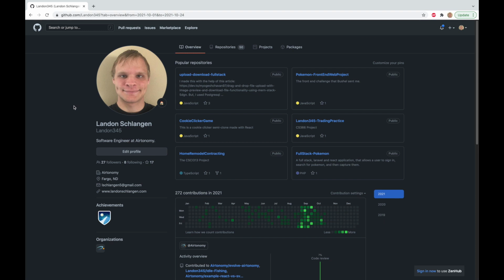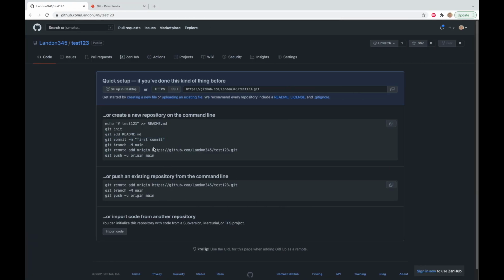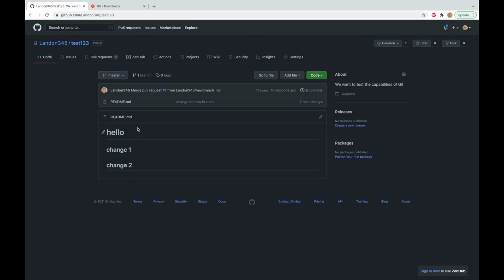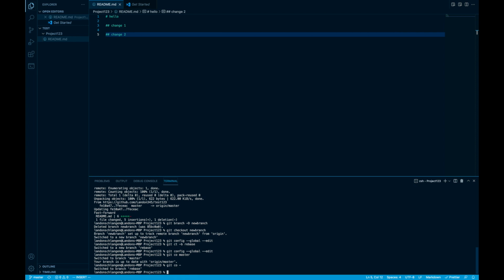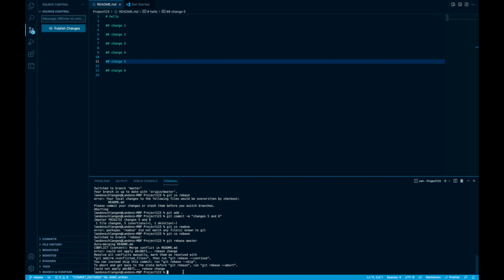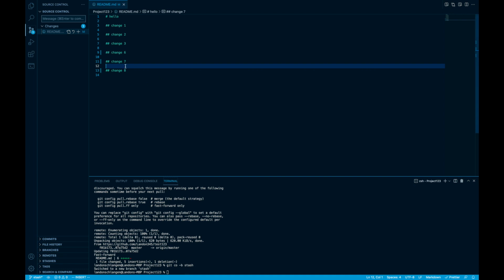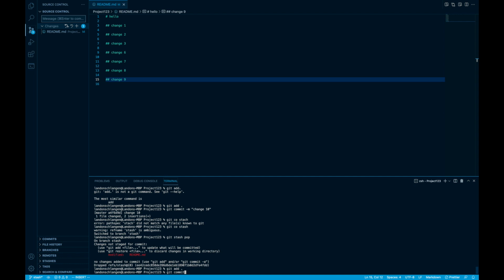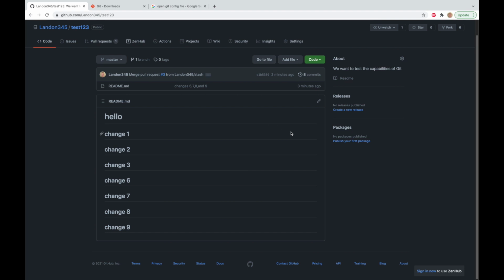How I use git and Github at work | Examples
In this video, I show the main git commands that I use when I am working.

For complete beginners on what git is, I would watch by @TheCodingTrain

For a better explanation of git rebase watch by @academind

There is also git cherry-pick which is also very helpful. For a tutorial on cherry-pick watch by @Ihatetomatoes

00:00 Introduction
00:31 Creating a new Repository
01:53 Git basics
03:55 Creating new branches
07:08 Git rebase and aliases
11:10 Merge conflicts
12:20 Git log
12:40 Pushing and merging rebase branch
14:15 git stash and git stash pop
19:16 One last git pull to sync